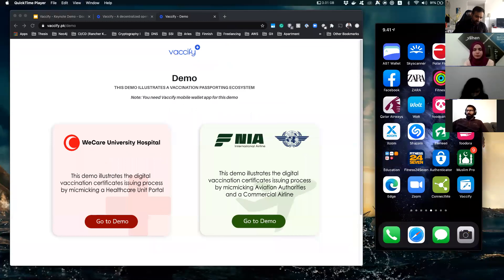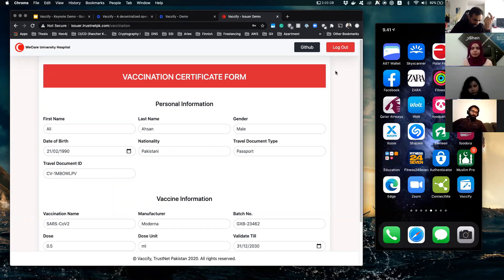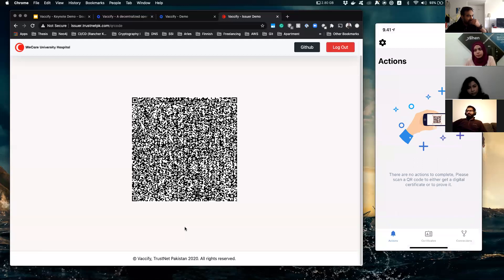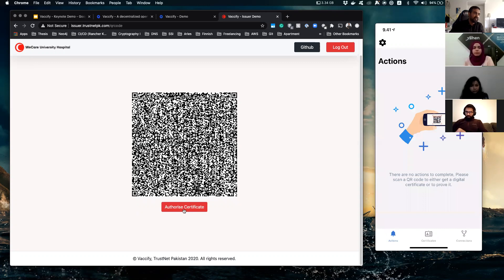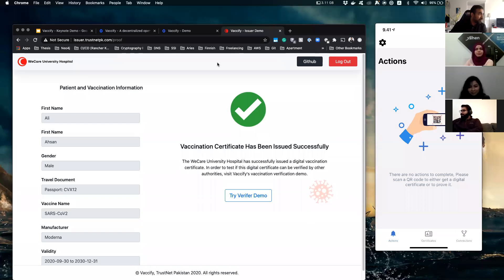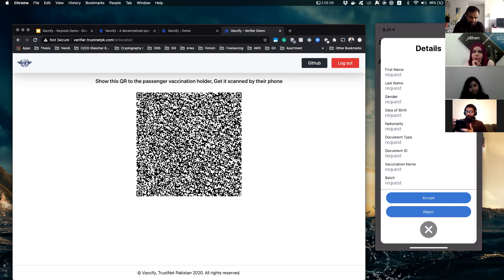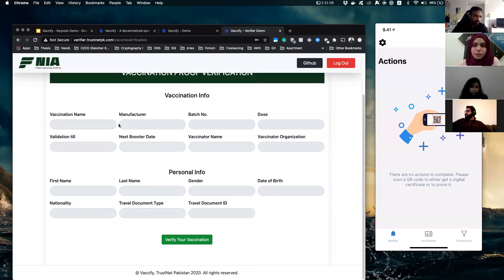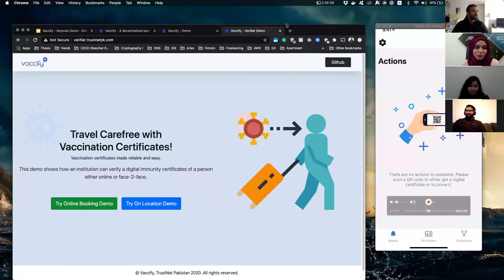Vaccify Demo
This video walks you through the 'Vaccify' demo. An initiative by TrustNet Pakistan to propose a digital vaccination certificate ecosystem. The demo shows the following:

1. How medical institutes can issue and govern digital vaccination certificates.

2. How a citizen/service consumer can have autonomy over his/her data and consensually prove his immunity to other organizations such as airlines, airports in a digital and privacy-oriented manner.

3. How an aviation institute can verify if a person is vaccinated either online or face-2-face.